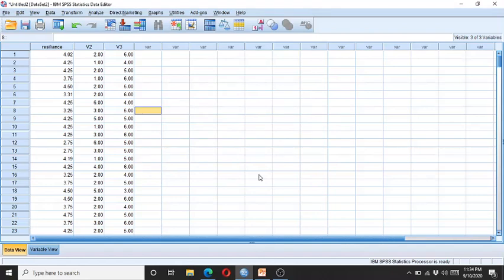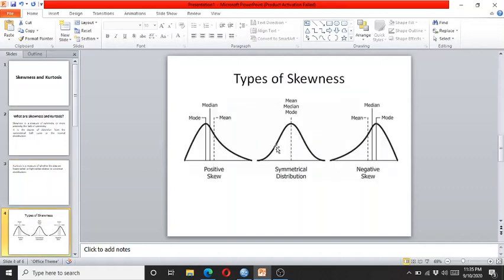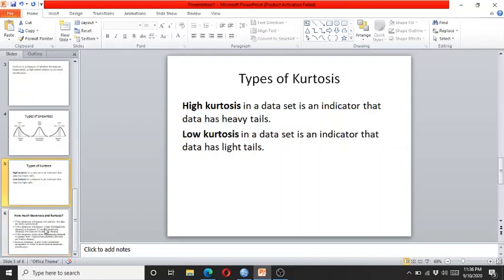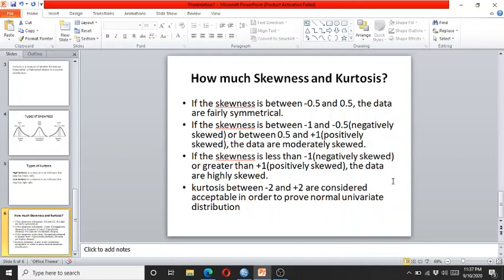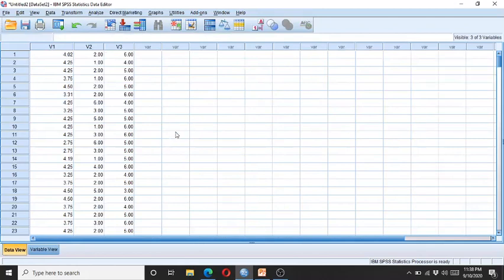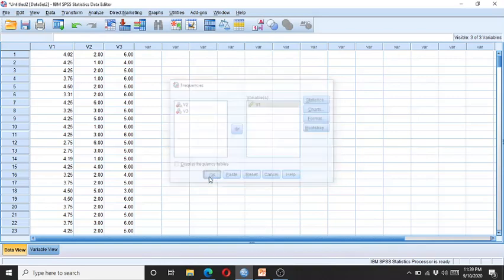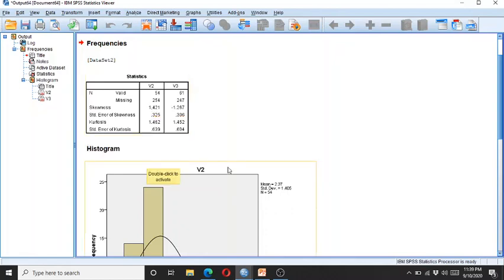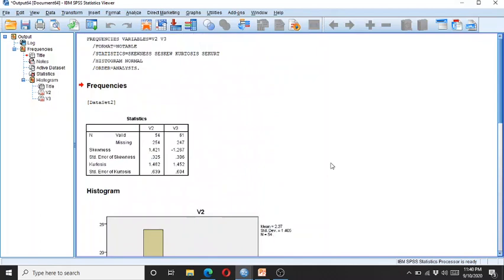Skewness, and Kurtosis in SPSS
This video is about checking   Skewness, and Kurtosis in SPSS